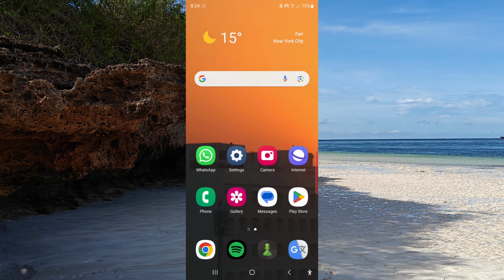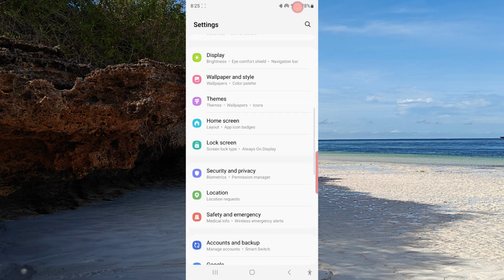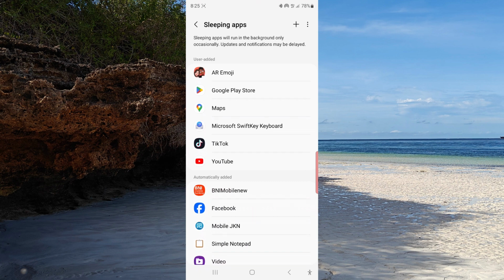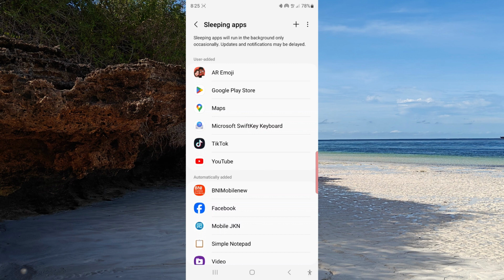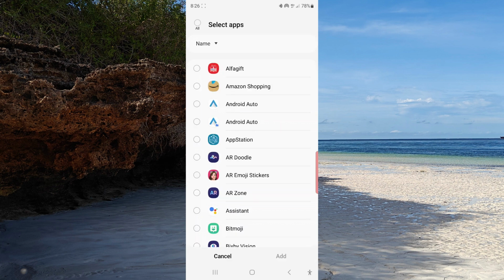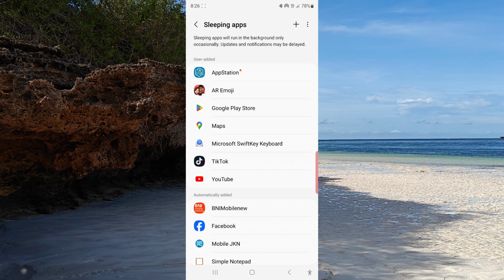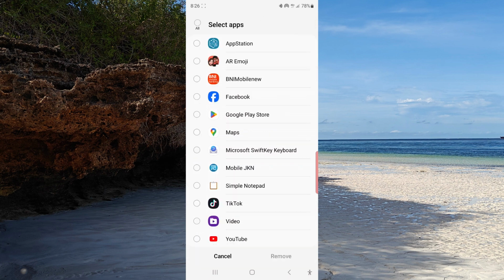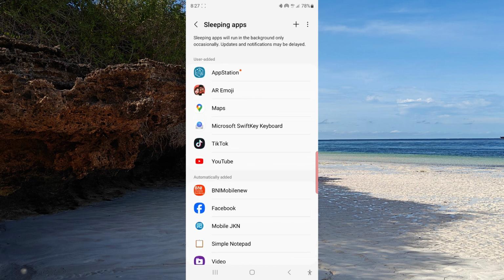Samsung Galaxy S23 Ultra : How to view, add, and remove sleeping apps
In this video, you will find the steps on how to view, add, and remove sleeping apps in Samsung Galaxy S23/S23+/S23 Ultra.

When apps have been put to sleep, they will run in the background only occasionally. Thus, updates and notifications may be delayed.

To view or see all sleeping apps, head to Battery and device care, select Battery, select Background usage limits, and then select Sleeping apps.

To add an app to the sleeping apps list, or put that app to sleep manually, while you're in the sleeping apps list, add the required app you'd like to put to sleep.

To remove an app from the sleeping apps list, or set the app to never sleep manually, while you're in the sleeping apps list, select the required app you'd like to remove. This will automatically move the app to the Never sleeping apps list.

This video uses Samsung Galaxy S23 Ultra SM-S918B/DS International version runs with Android 13 (Tiramisu)